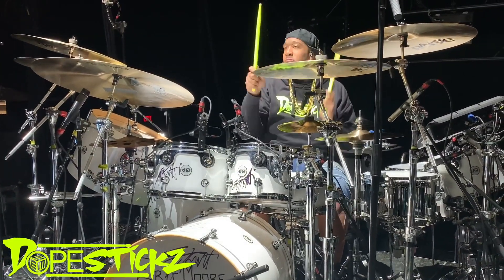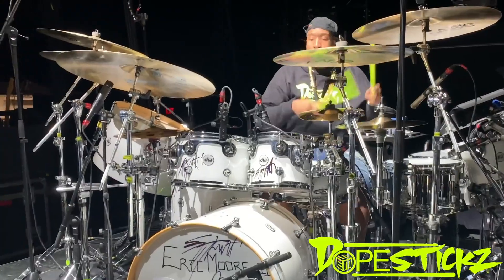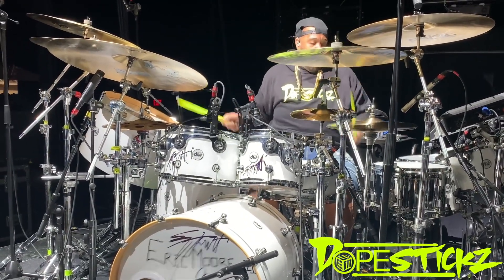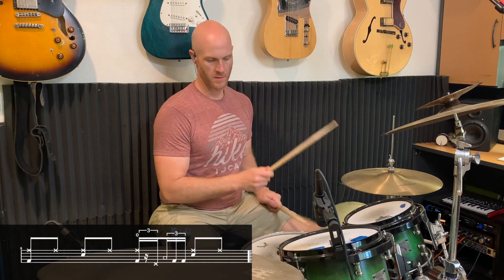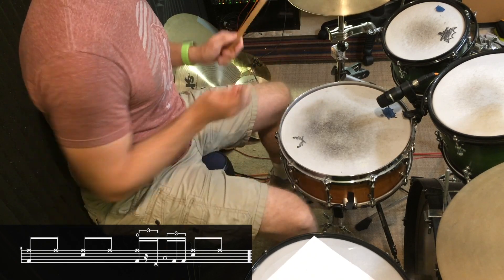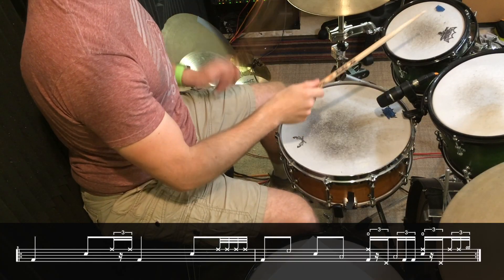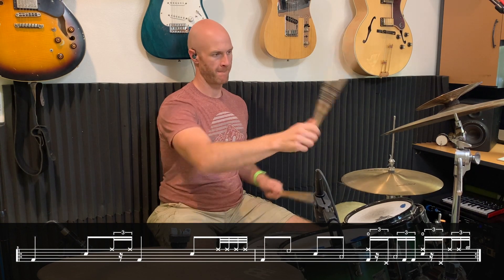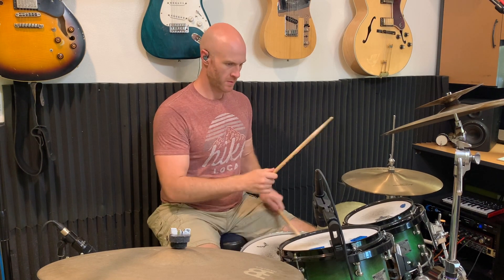Eric Moore Splash Lick Drum Lesson (a fill you can actually use)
In this drum lesson, I will teach you how to play a really nice sounding sixteenth note triplet based lick using a splash cymbal that Eric Moore played in this video
I will break down the lick and then show you some ways that you can add this fill into your own playing.

Gear:
Snare and Tom Heads
Floor Tom Heads
Drum Mics
Voice Mic

💻 Block Ads and enjoy a faster private browsing experience with Brave Browser
🏦 Want to start an investment account, invest your change, $5 for signing up

BTC: 349UMX2ysQ1FPk6HRe7YjD6VE99DAWaT5J
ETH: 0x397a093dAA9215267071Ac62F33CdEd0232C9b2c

Time Stamps
0:00 Intro
1:19 Eric Plays
1:46 Eric's Groove
2:15 Tom motif
3:02 Floor tom triplet
3:45 Hi-hat/splash triplet
4:13 The Lick
4:40 application